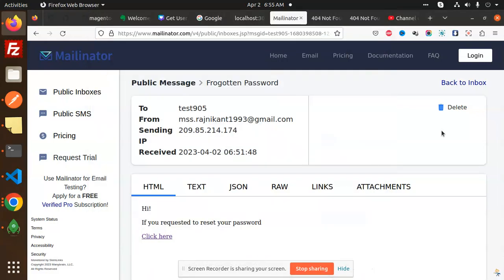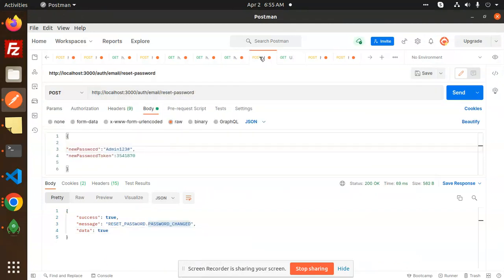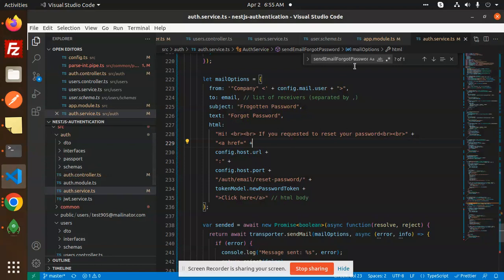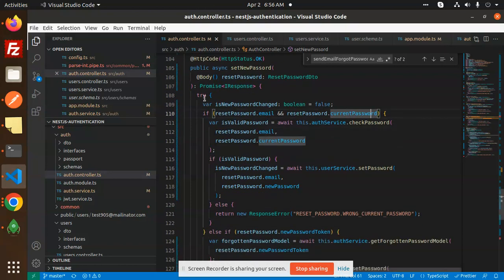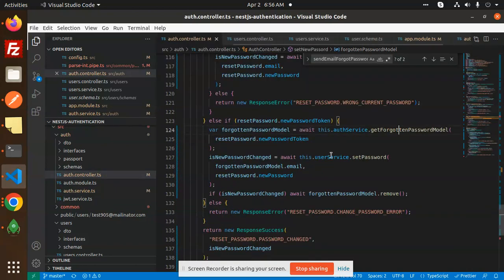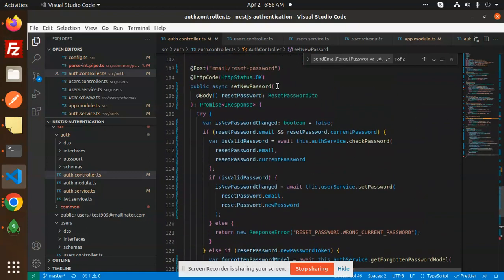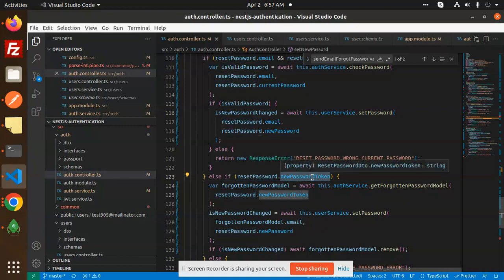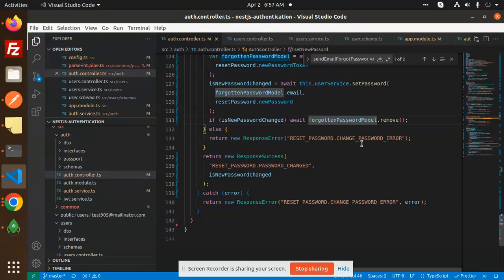NestJS Authentication Series Reset Password #6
Sending the verification link nestjs,
API with NestJS,
Nestjs email authentication,
Email verification with class-validator in nestJS,
Email Sending In NestJS Application ,
NestJS User Authentication,
NestJS EMAIL VERIFICATION,
Login AURHENTICATION,
REGISTER API NEST JS,
LOGIN API NEST JS,
FORGOT PASSWORD NESTJS

Nest